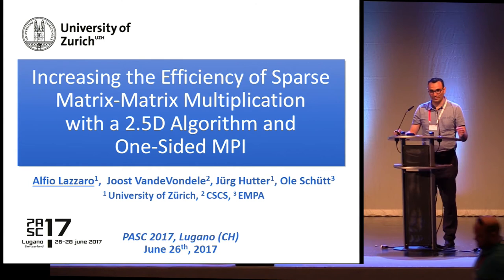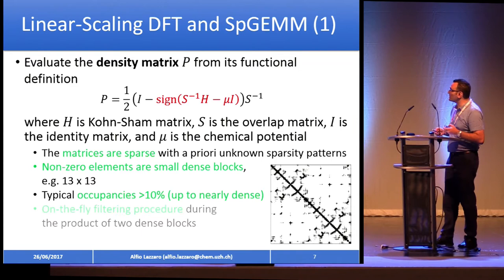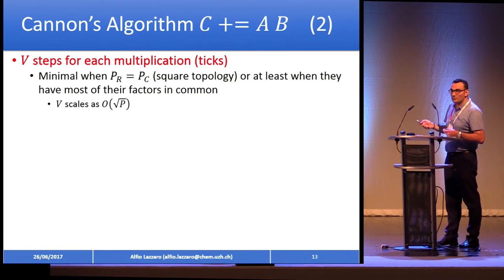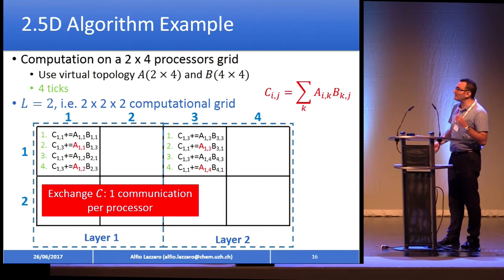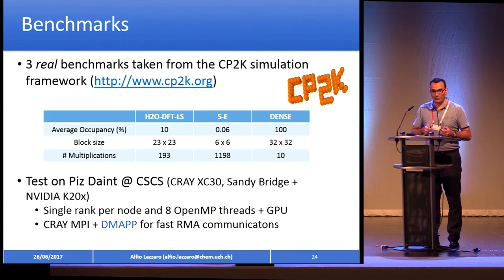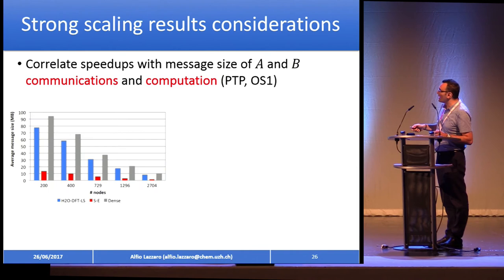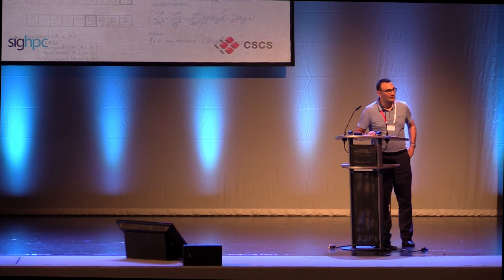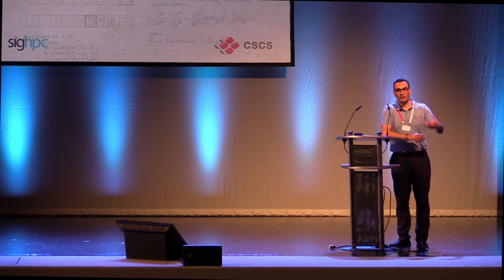Increasing Efficiency of Sparse Matrix-Matrix Multiplication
In this video from PASC17, Alfio Lazzaro (University of Zurich, Switzerland) presents:

"Matrix-matrix multiplication is a basic operation in linear algebra and an essential building block for a wide range of algorithms in various scientific fields. Theory and implementation for the dense, square matrix case are well-developed. If matrices are sparse, with application-specific sparsity patterns, the optimal implementation remains an open question. Here, we explore the performance of communication reducing 2.5D algorithms and one-sided MPI communication in the context of linear scaling electronic structure theory. In particular, we extend the DBCSR sparse matrix library, which is the basic building block for linear scaling electronic structure theory and low scaling correlated methods in CP2K. The library is specifically designed to efficiently perform block-sparse matrix-matrix multiplication of matrices with a relatively large occupation. Here, we compare the performance of the original implementation based on Cannon's algorithm and MPI point-to-point communication, with an implementation based on MPI one-sided communications (RMA), in both a 2D and a 2.5D approach. The 2.5D approach trades memory and auxiliary operations for reduced communication, which can lead to a speedup if communication is dominant. The 2.5D algorithm is somewhat easier to implement with one-sided communications. A detailed description of the implementation is provided, also for non ideal processor topologies, since this is important for actual applications. Given the importance of the precise sparsity pattern, and even the actual matrix data, which decides the effective fill-in upon multiplication, the tests are performed within the CP2K package with application benchmarks. Results show a substantial boost in performance for the RMA based 2.5D algorithm, up to 1.80x, which is observed to increase with the number of processes involved in the parallelization."